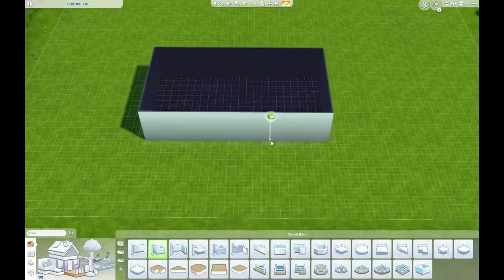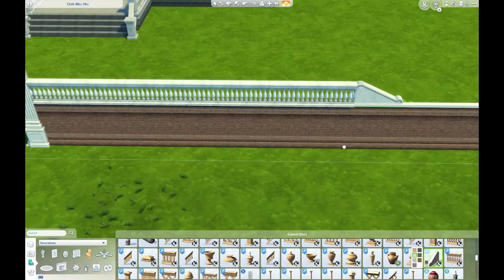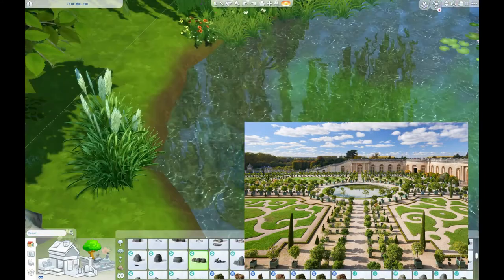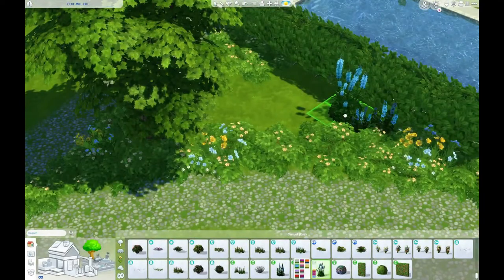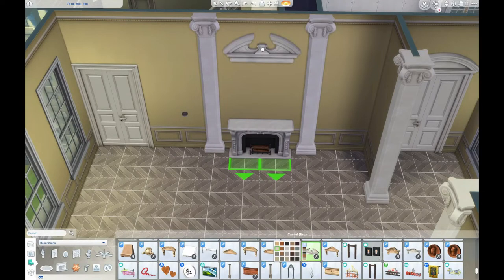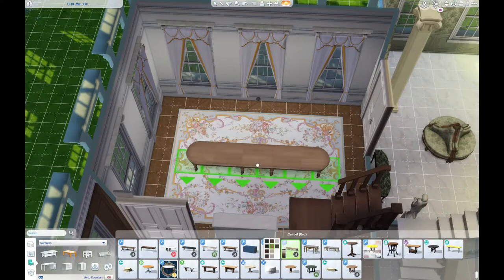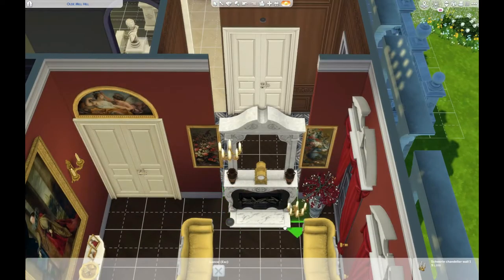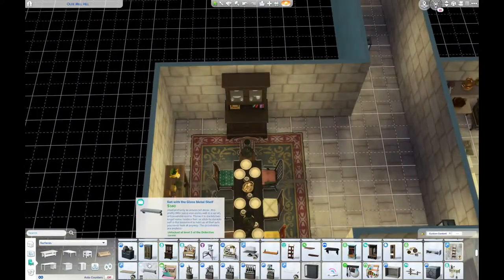Building a Georgian Manor in The Sims 4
Speed build of my best approximation of a historically accurate Georgian era country house in The Sims 4. For this build I talk a bit about the social and architectural history of Georgian England and Ireland.

This build would not have been possible without custom content, mainly: Felixandre